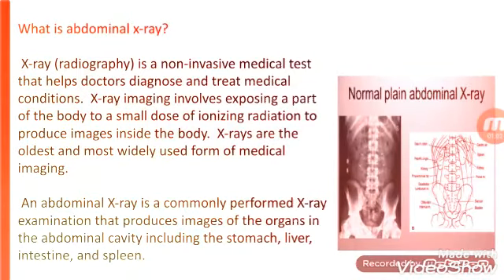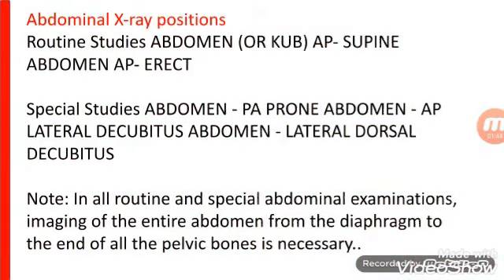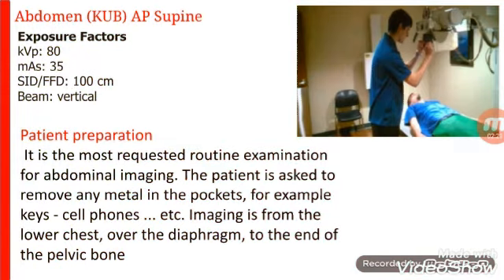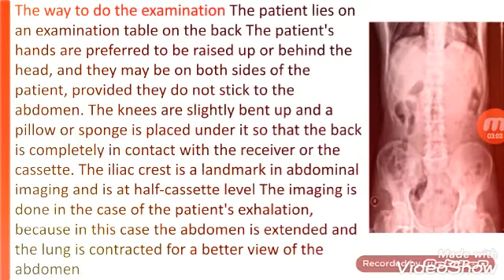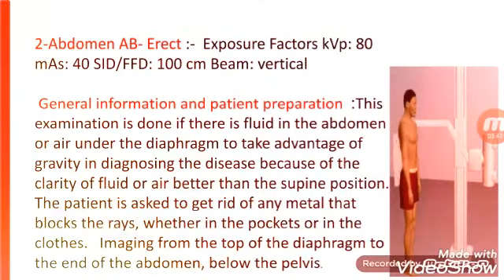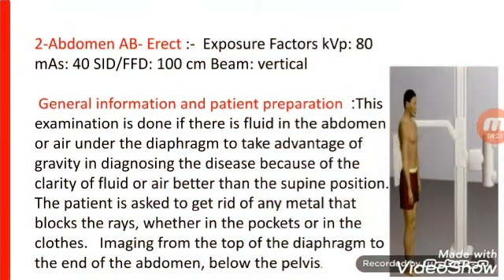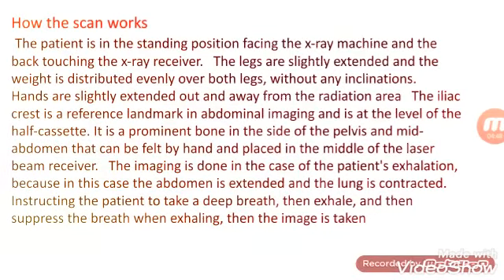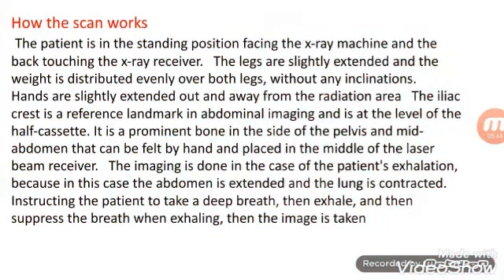Photography of abdominal area for adults using x-ray